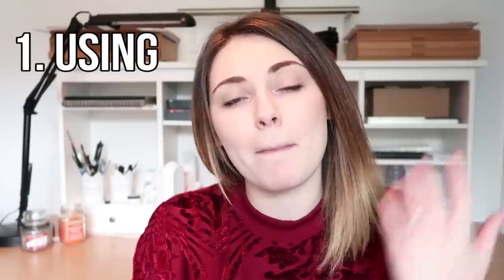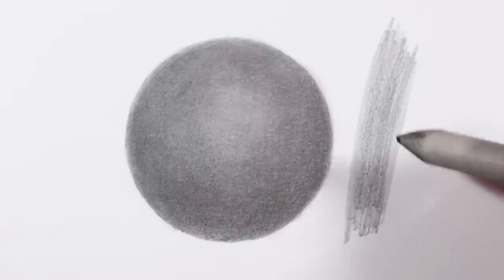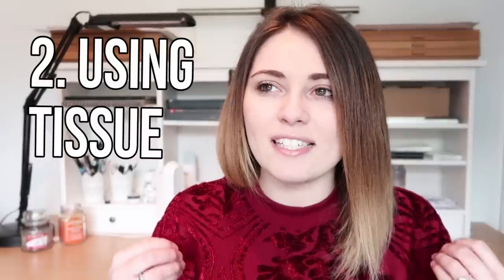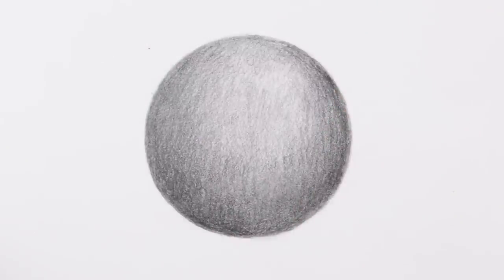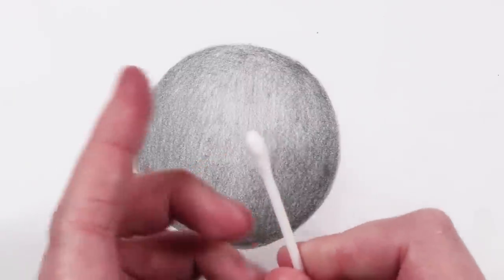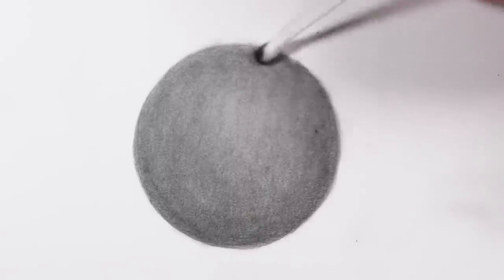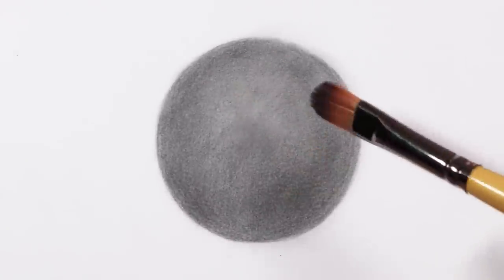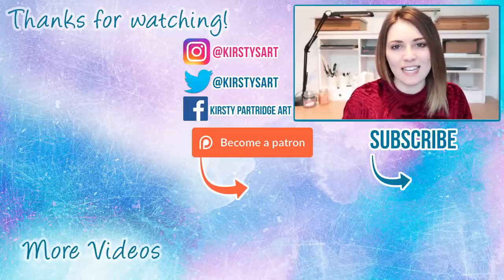BEST WAYS TO BLEND GRAPHITE PENCILS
In this drawing tutorial I go through 4 ways to blend graphite. I demonstrate how I use each blending tool to blend graphite to get a smooth finish.

Materials:
Faber Castell Graphite Pencils
Strathmore Smooth Bristol Paper
Blending Stumps
Derwent Superpoint Manual Sharpener